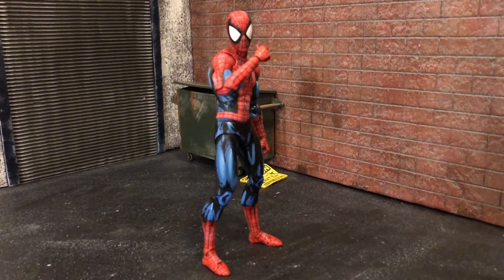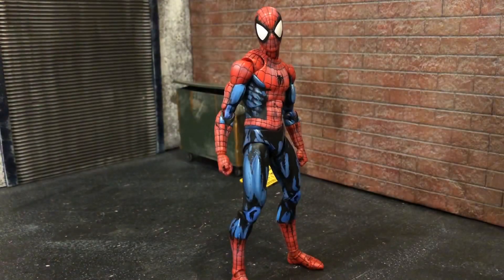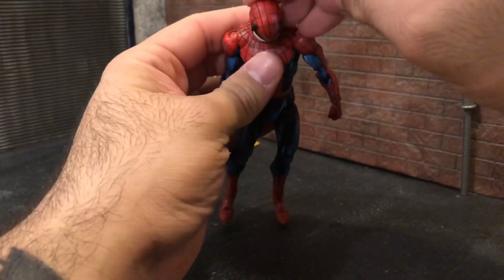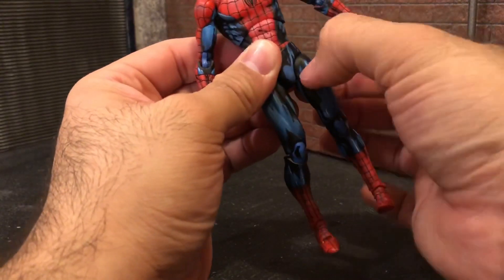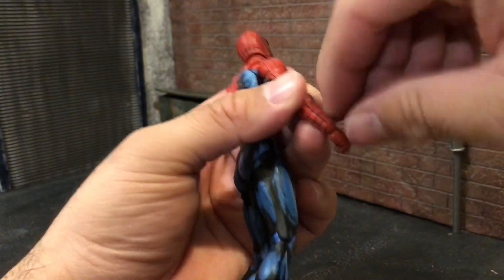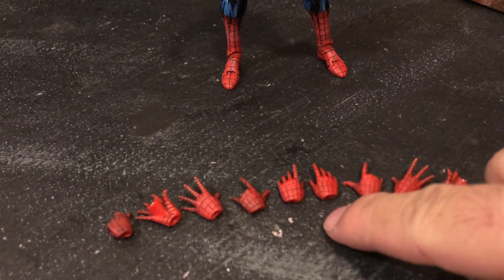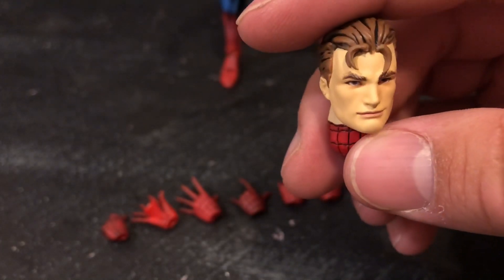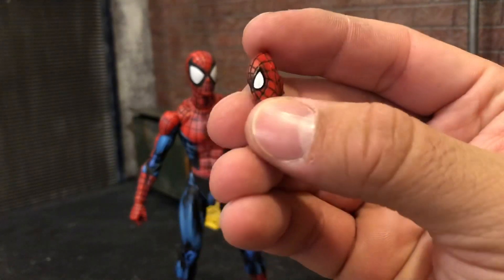Yes!!!! I broke my Mafex Comic Variant Spider-Man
Join me as I review the Mafex Comic Variant Spider-Man and yes I broke it. Give me a “F” down below! I don’t own the rights to the music used. Opening song by Kid Cudi and closing song by Post Malone.

You can follow my podcast on iTunes we put out weekly episodes.

If you want an amazing Dio like mine hit up tha Classic man himself Hector Torres